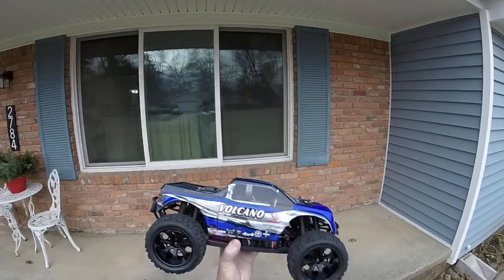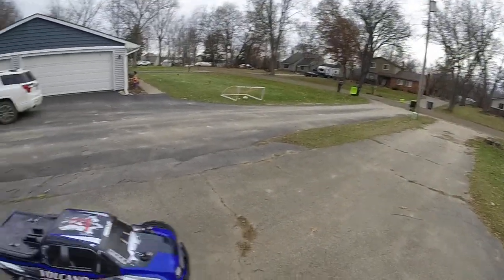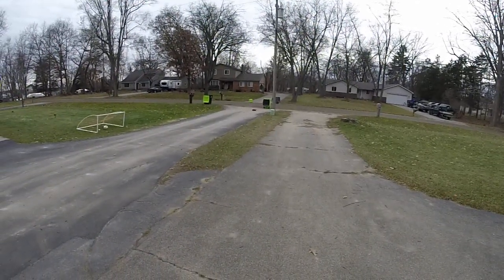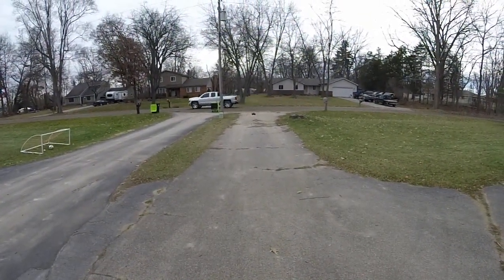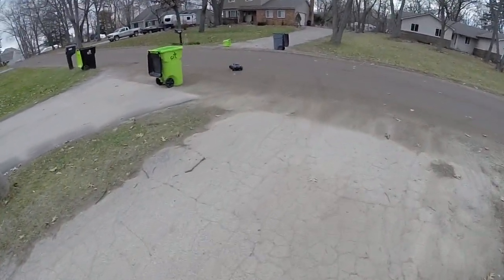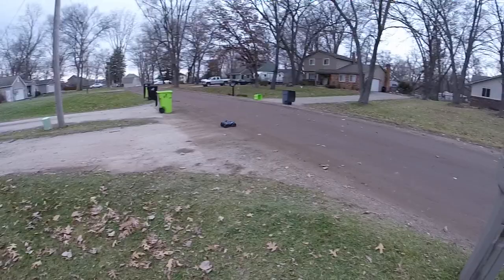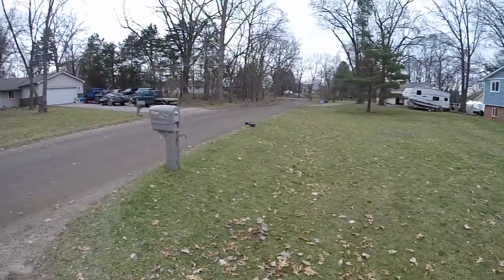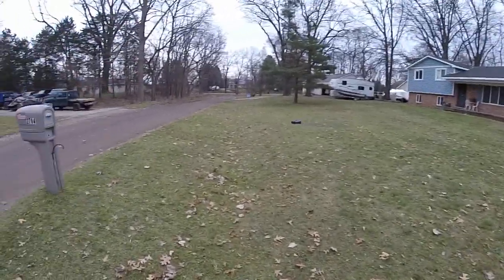Volcano epx 2S 3200 mAh 7.4V Part 1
At one point the Volcano stoped dead after landing a jump. Then a short time later it resets itself. On landing the plug-in on top of the e.s.c. loosened up but did not completely unplug. I am confident that was the problem and will confirm that latter. You won't see that on this video because the camera shut down for no apperent reason then re started. So look for Part 2 soon